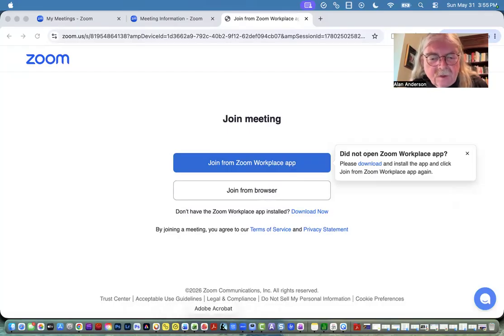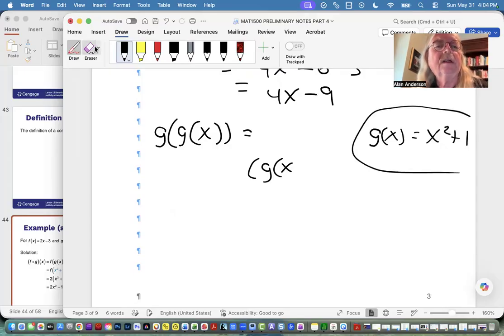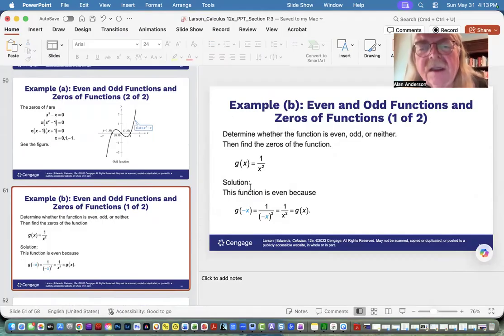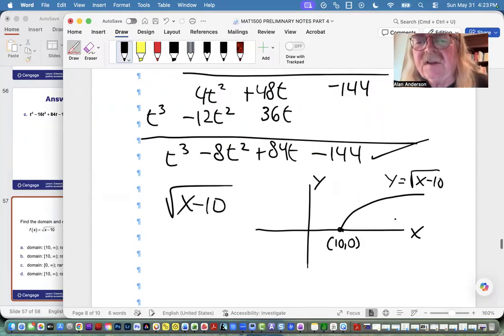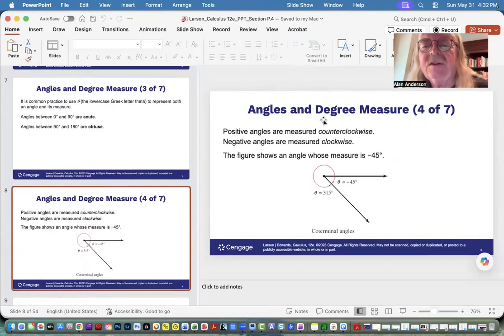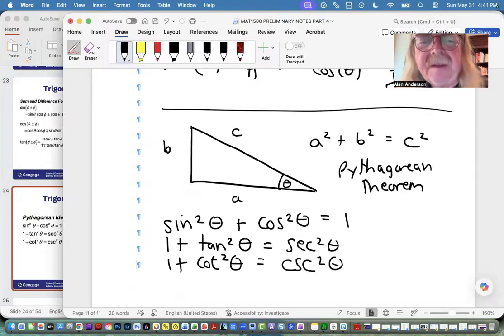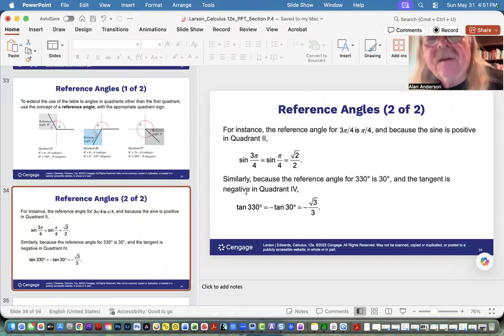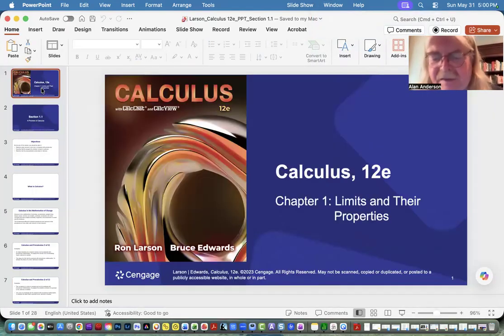MAT1500 Preliminary Part 4